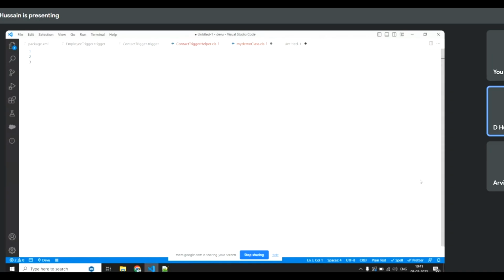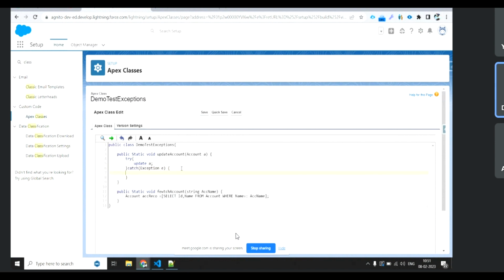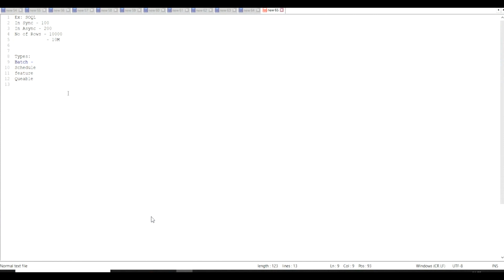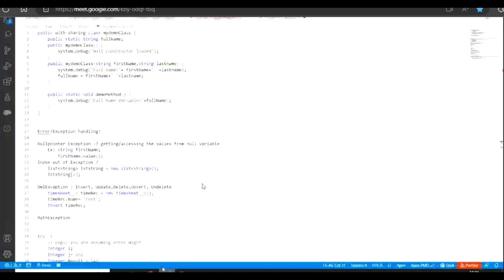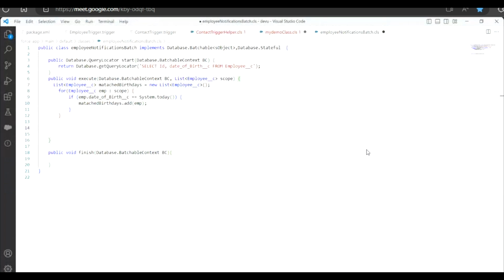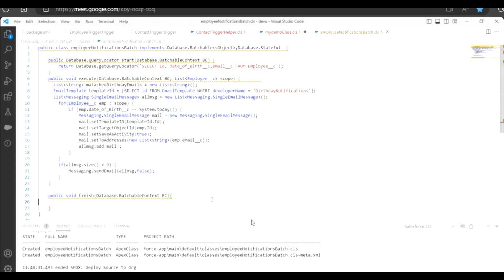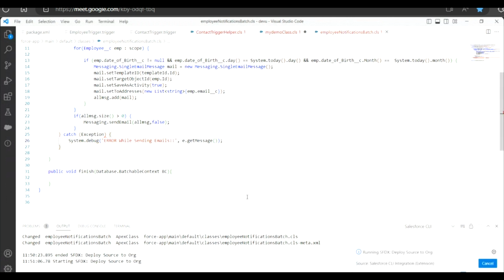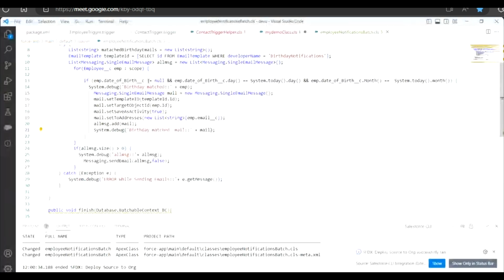Exception in salesforce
we are understanding exception  in salesforce development